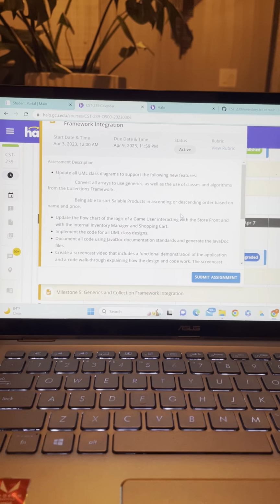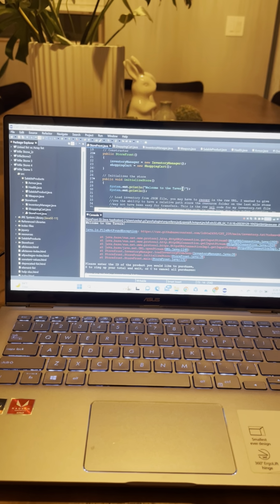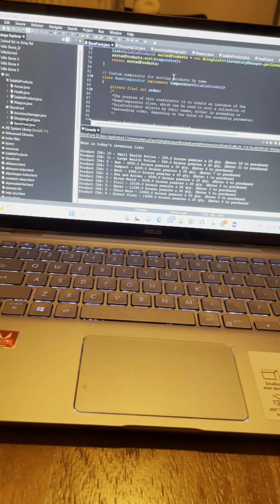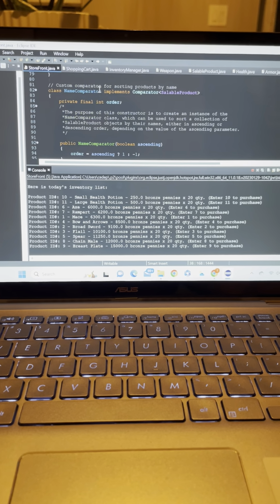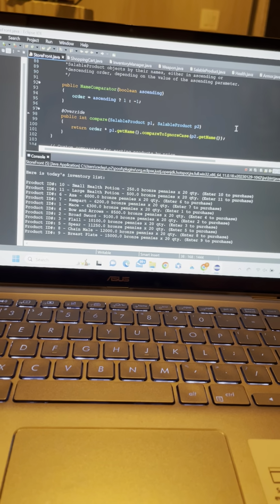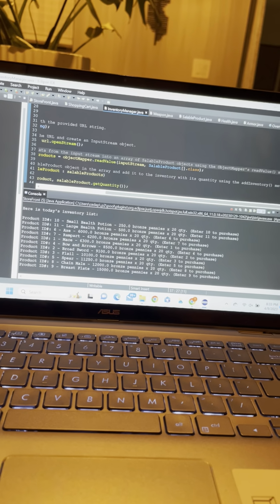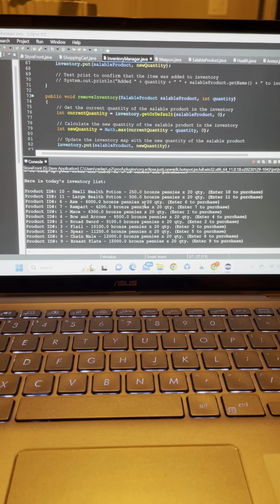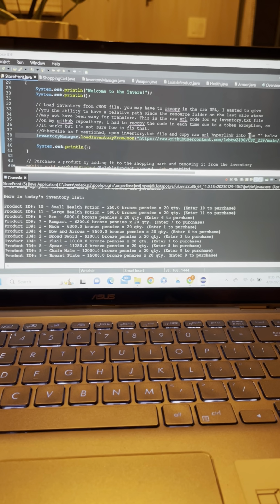April 9, 2023